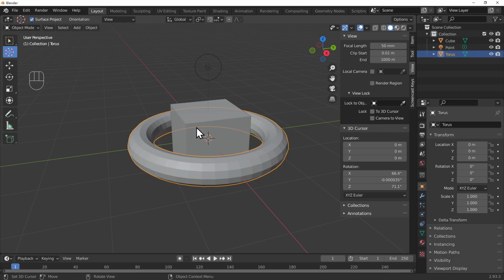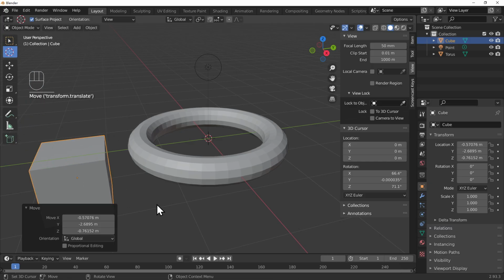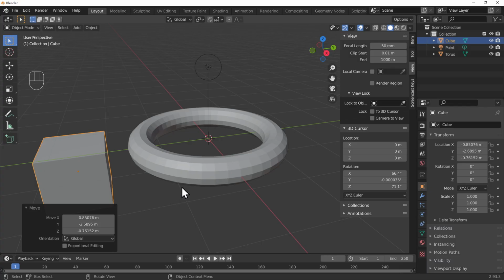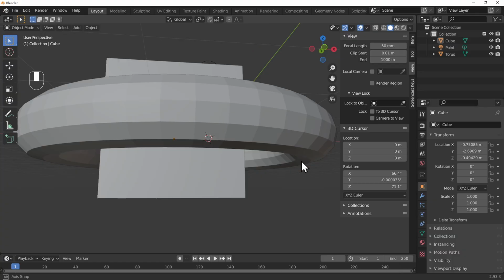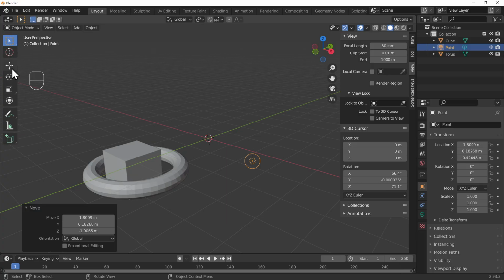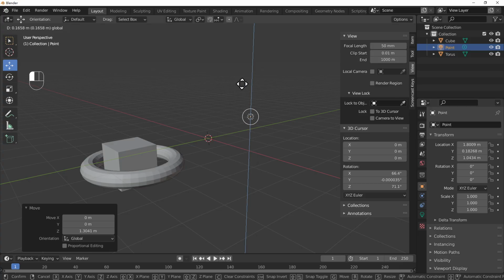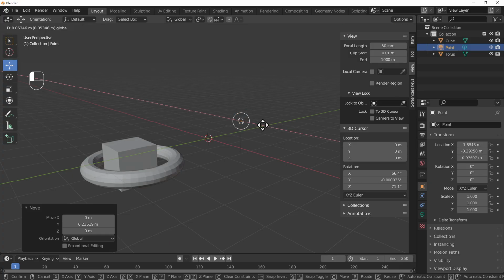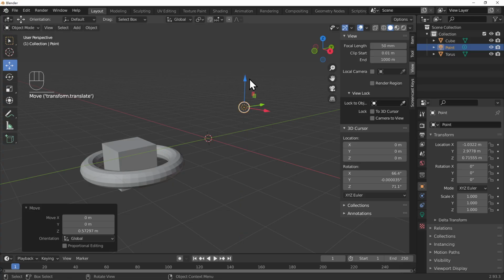Blender Bootcamp Ep 12: Blender - moving object in blender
Source topic: moving object in blender